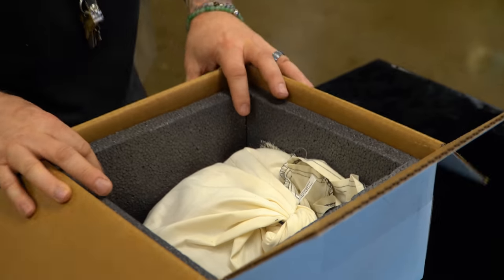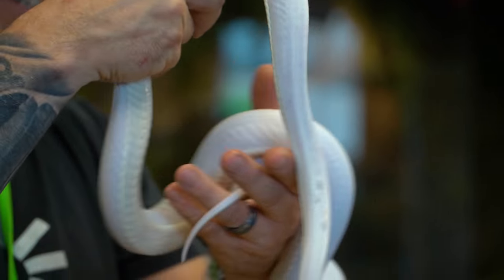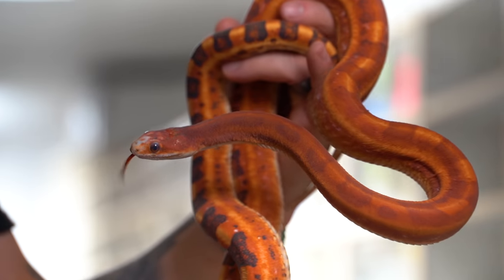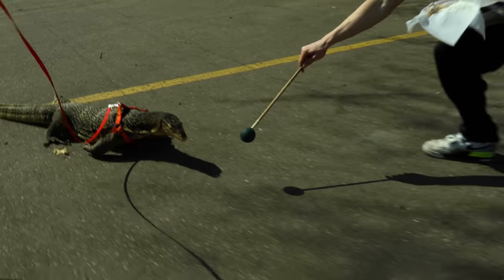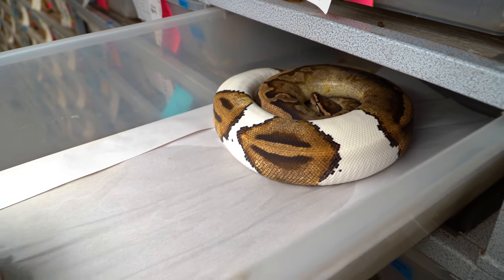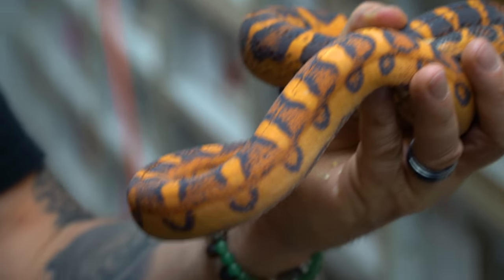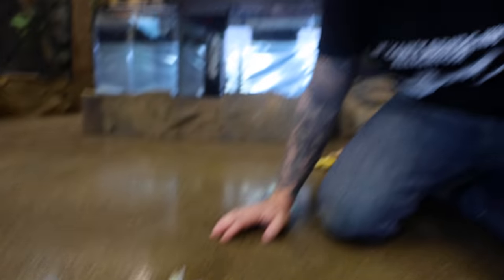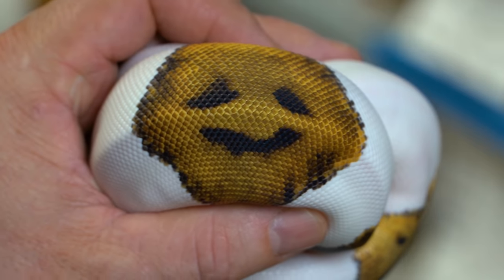WEIRDEST SNAKE I EVER UNBOXED!! | BRIAN BARCZYK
This is the weirdest snake that I have ever unboxed!!

↑↑↑↑↑↑FOLLOW NOAH↑↑↑↑↑↑